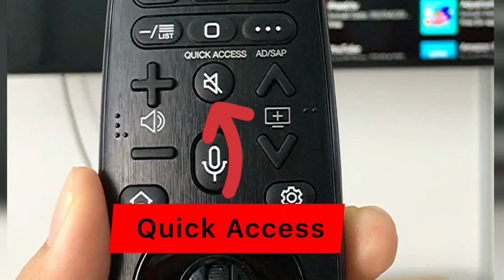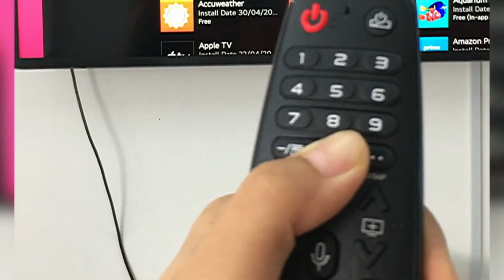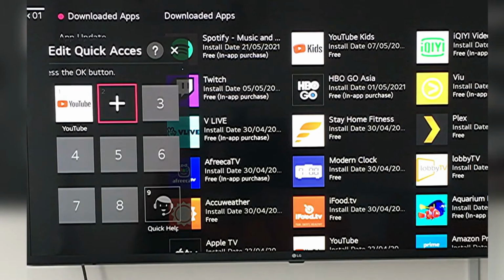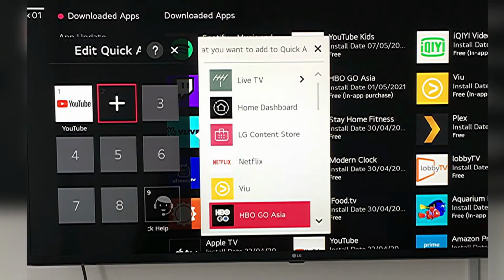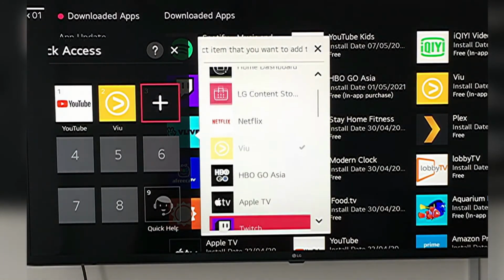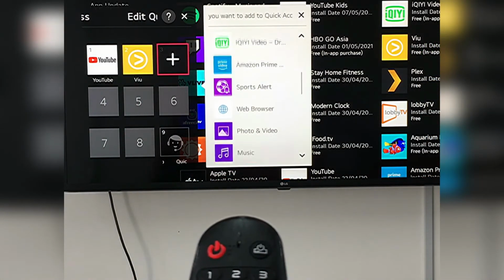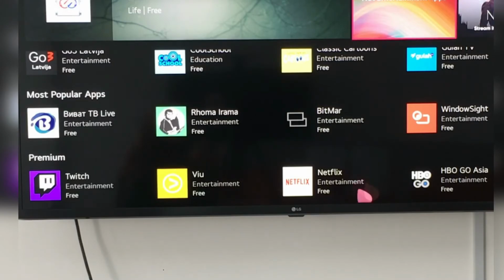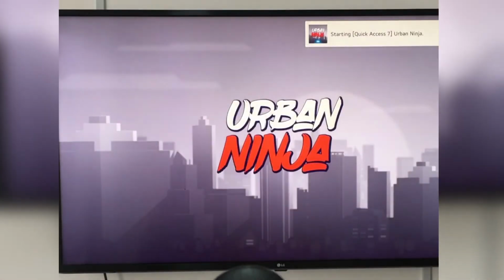This Is How You Use Smart TV Smartly!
WebOS TV Series Episode 10: LG TV Tutorial on how to you quick access feature.

Musician: LiQWYD